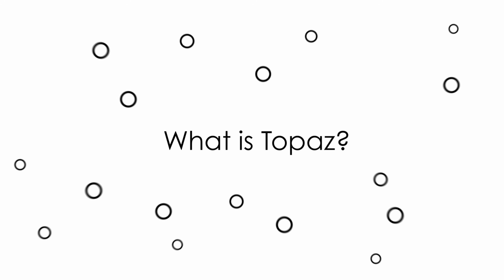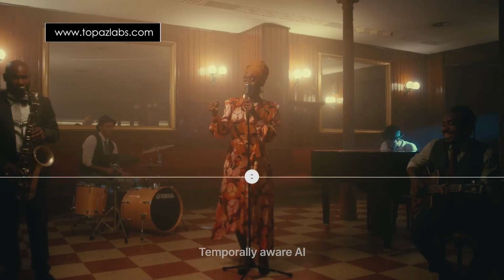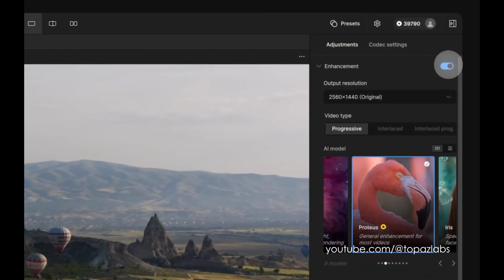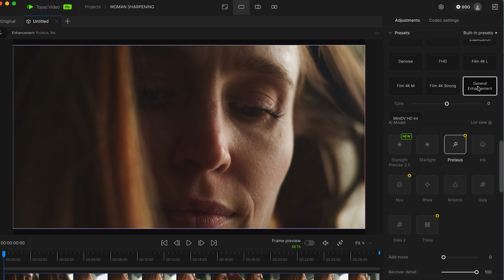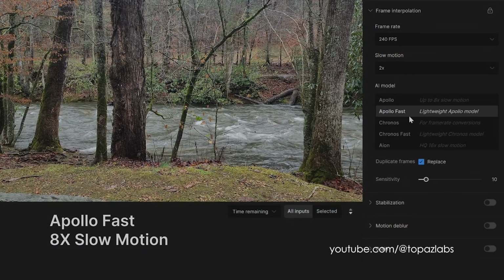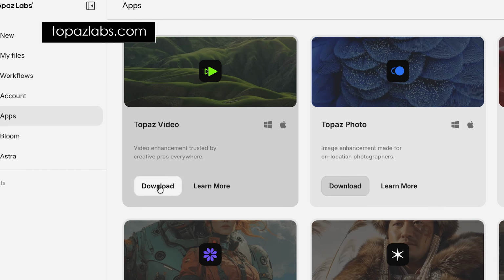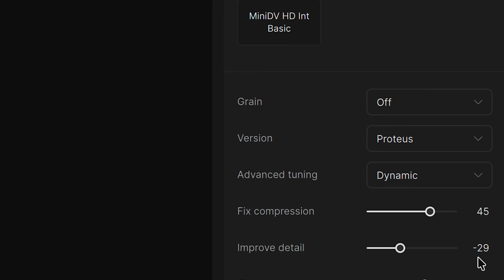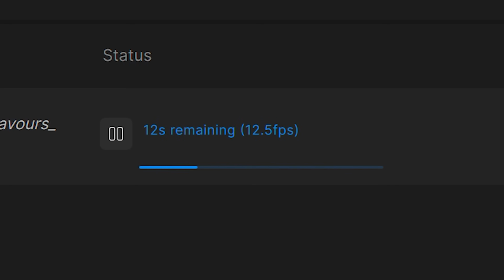How To Turn 1080 Footage To 4K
Learn how to use Topaz AI for video enhancement in film production, including upscaling, noise reduction, sharpening, frame interpolation, and improving older footage. This video covers 5 ways filmmakers and content creators can use Topaz AI to improve video quality and enhance their post-production workflow. See how Topaz AI works, what it can fix, and where it fits into a professional editing process.